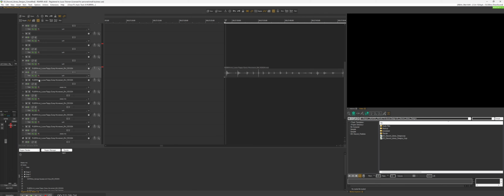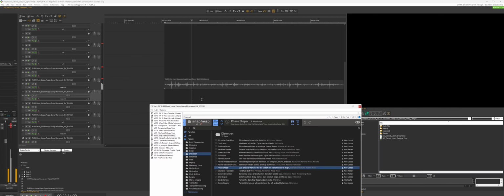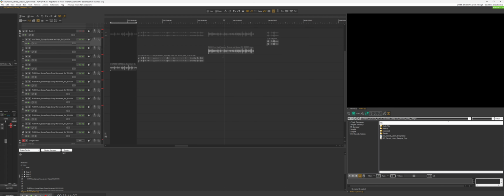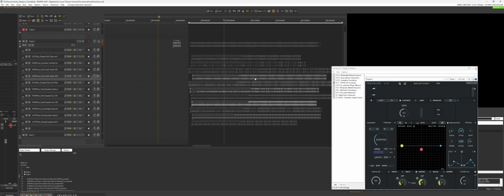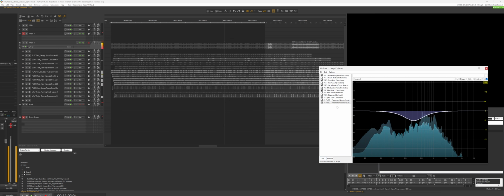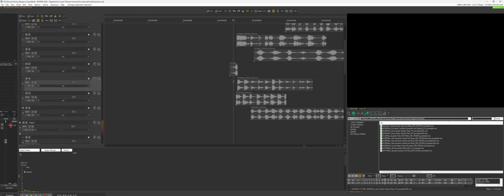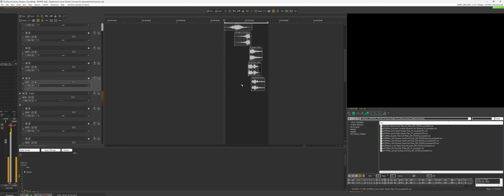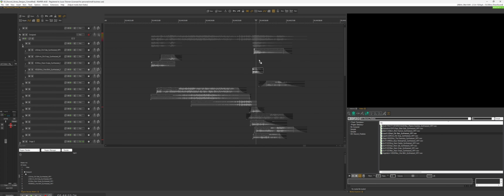Making of Mutate Organic-ripoff mini-library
Bit of a lengthy breakdown of some assets I did as kind of a "Designed" section for the Sound Design Discord library.

Hopefully this video gives some idea on how to take normal recordings and "Boomifying" them, to start filling out your own library with pre-designed sounds.

Sound Design Discord Library (where you can find my sounds too)